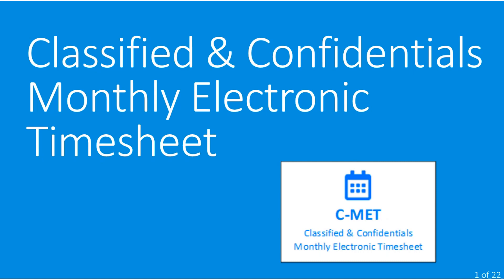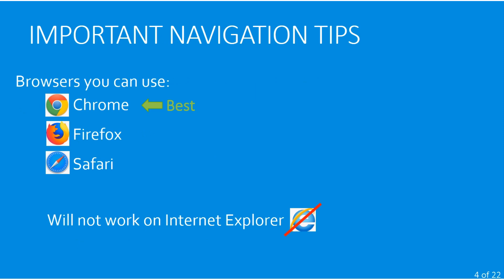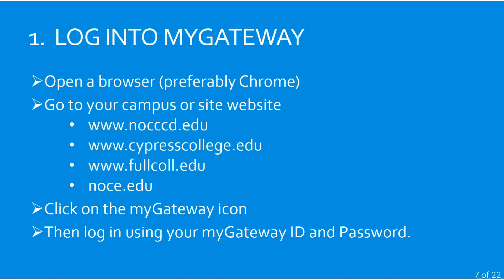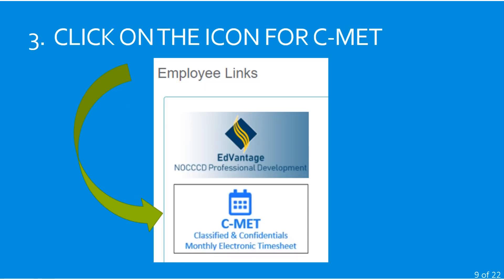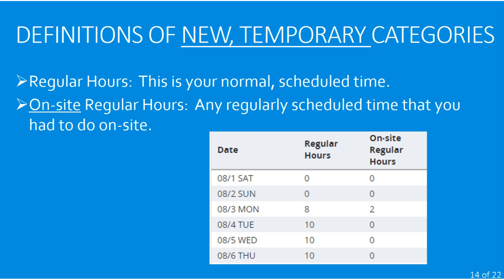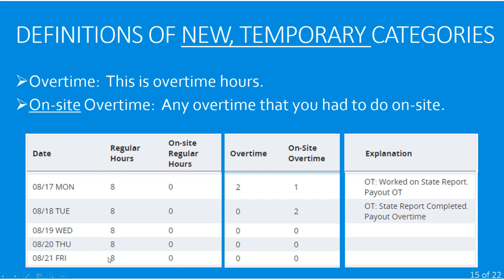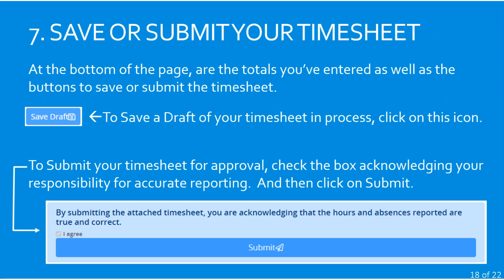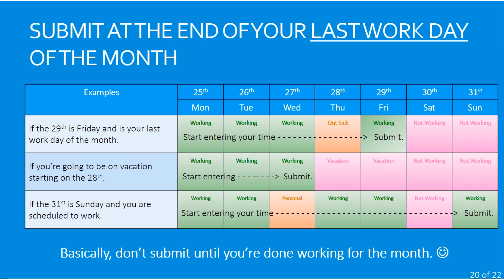Classified & Confidentials Electronic Timesheet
This "how to" video explains how NOCCCD classified and confidential staff submit monthly timesheets online.